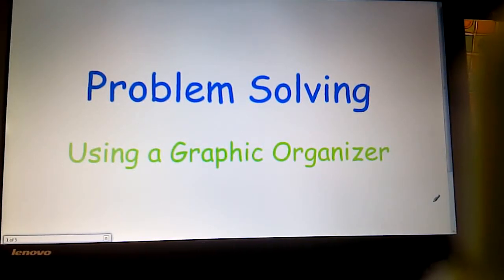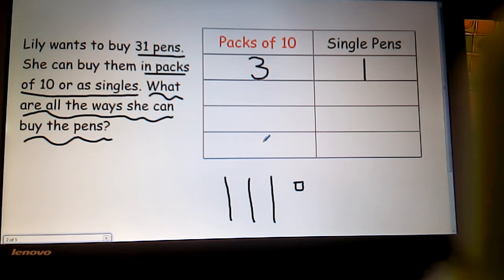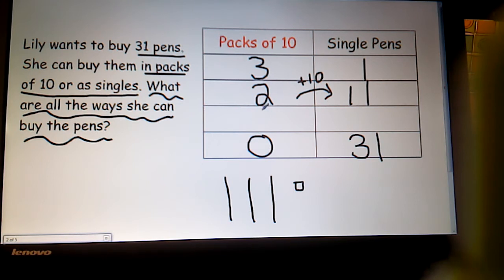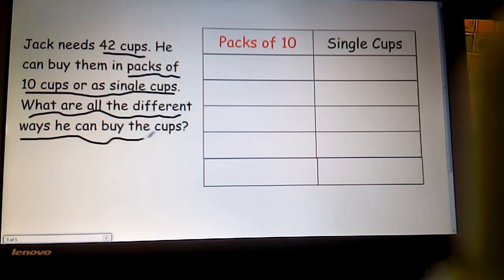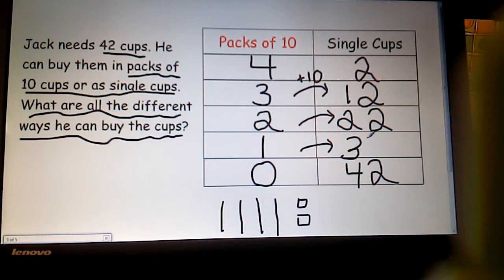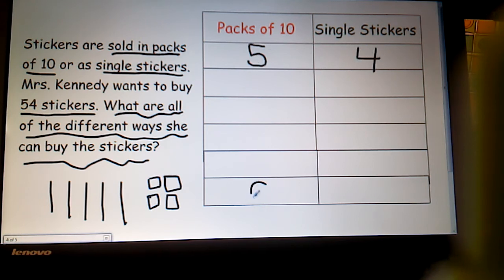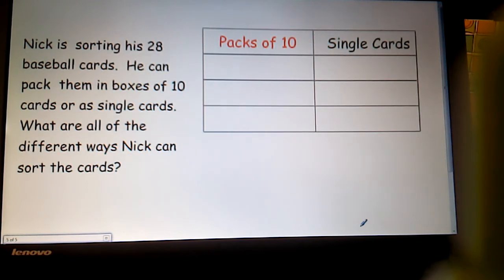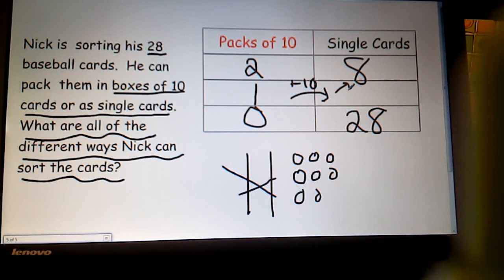Chapter 1, Go Math Part 2